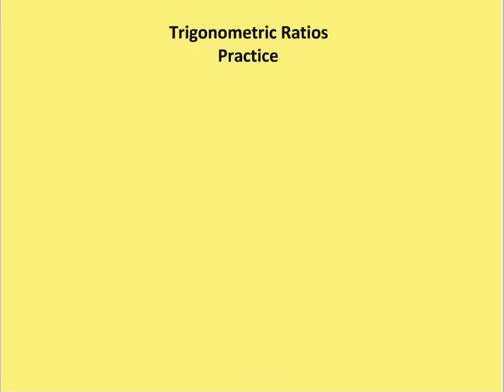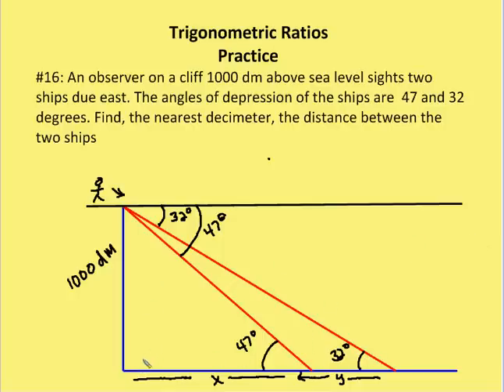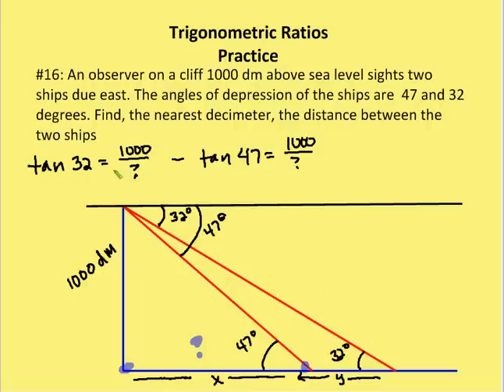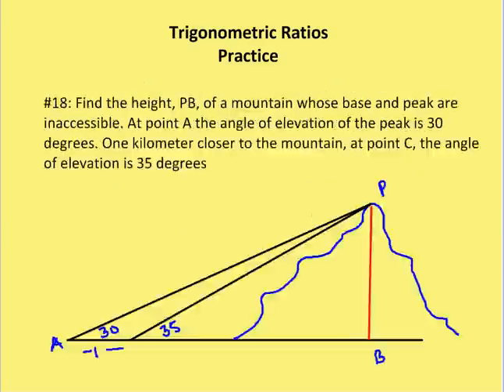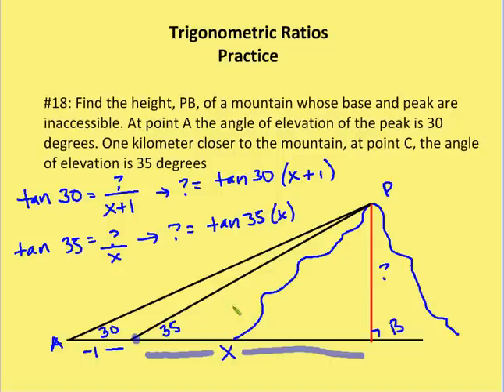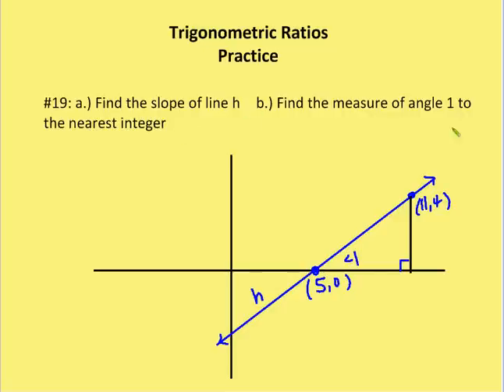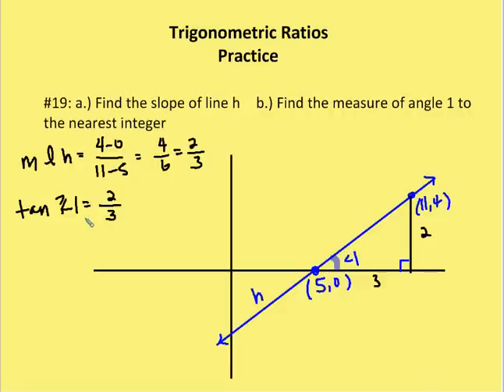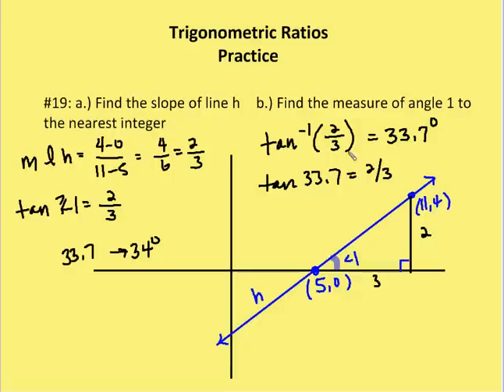9.10 Trigonometric Ratios (Practice)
A review of practice problems using basic trigonometric ratios in right triangles, including problems using angle of elevation and depression